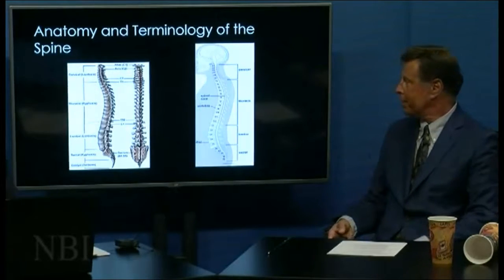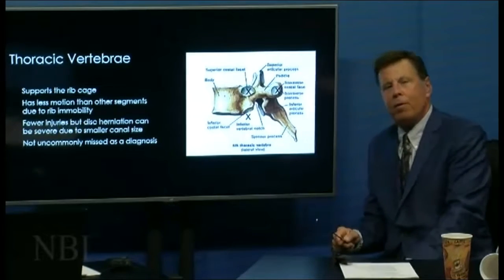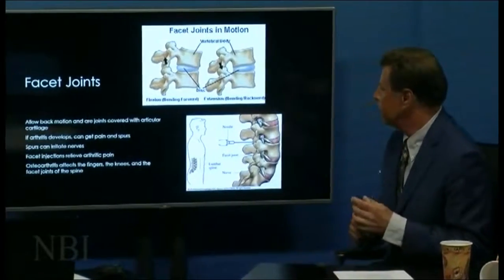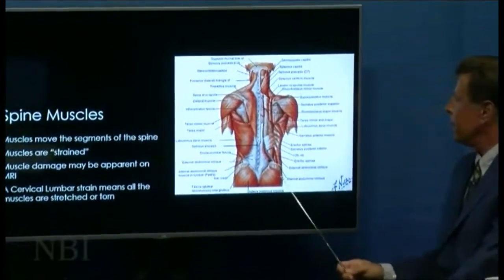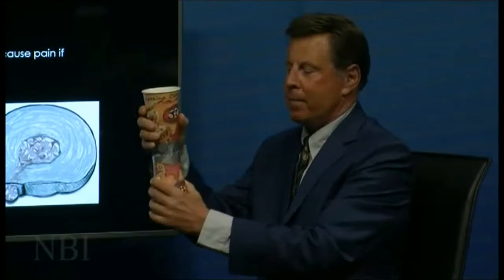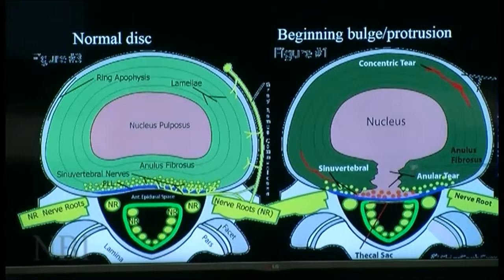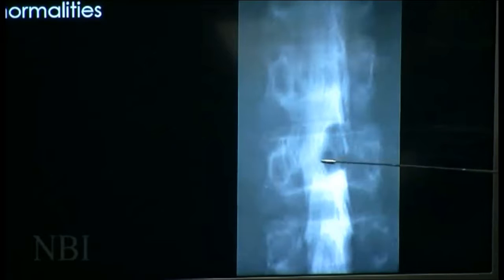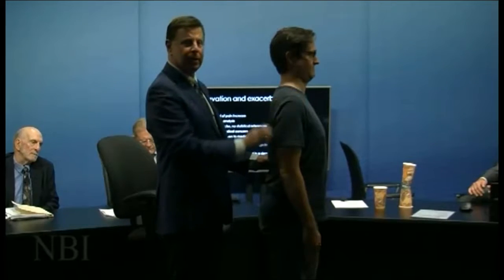Neck and Back seminar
Here are excerpts on neck and back injuries I gave for NBI.
Although my surgical practice is mainly knees, I still lecture on and treat conditions of the spine.